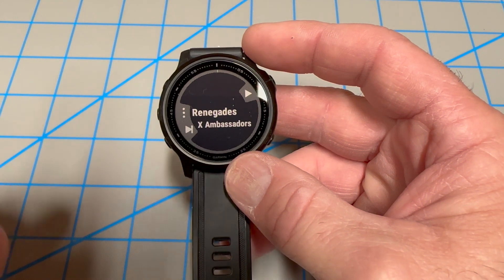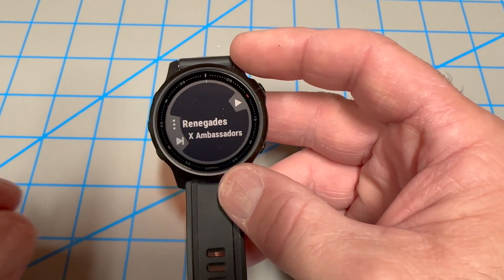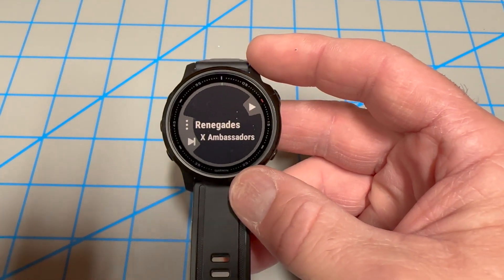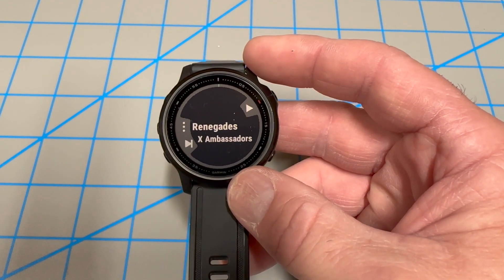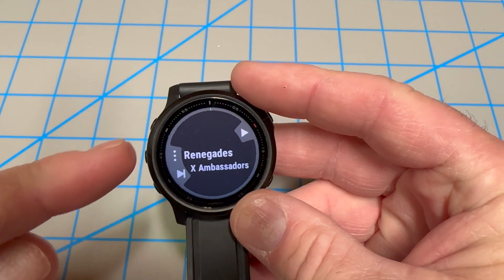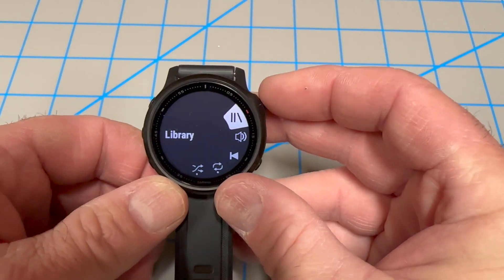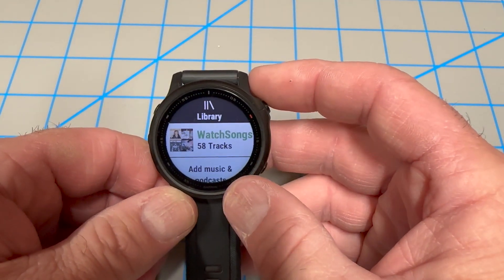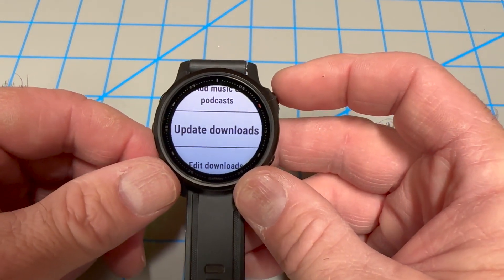Garmin 6s Pro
How to update your music library on the Garmin 6s Pro